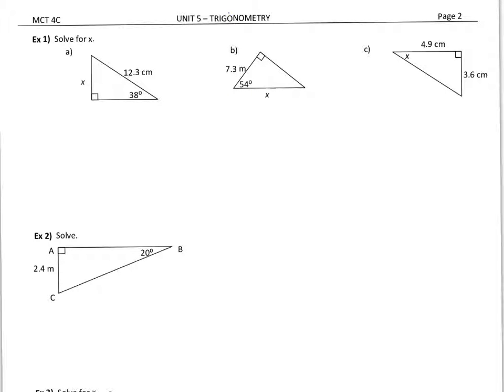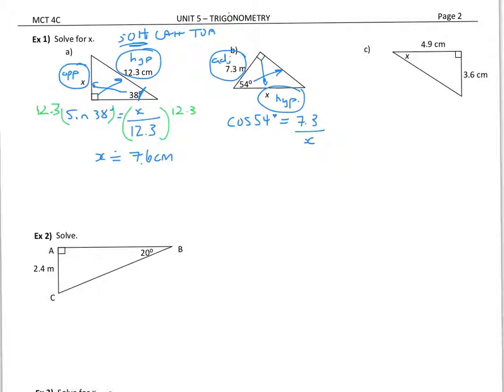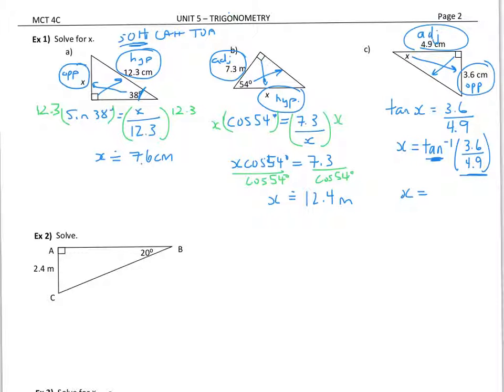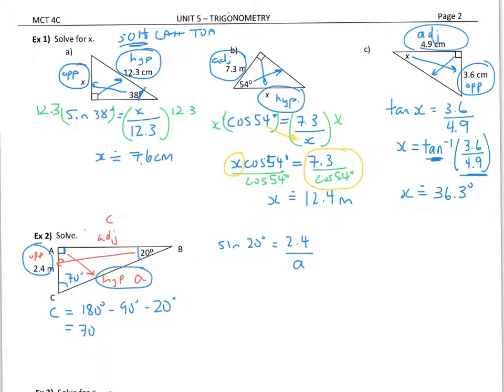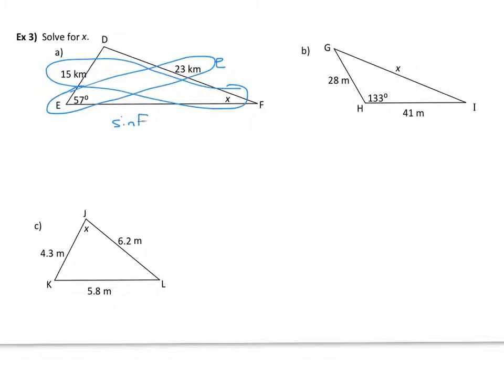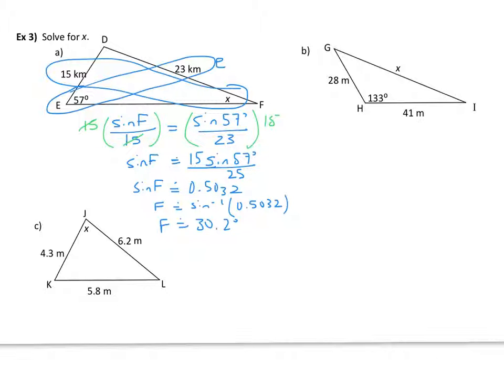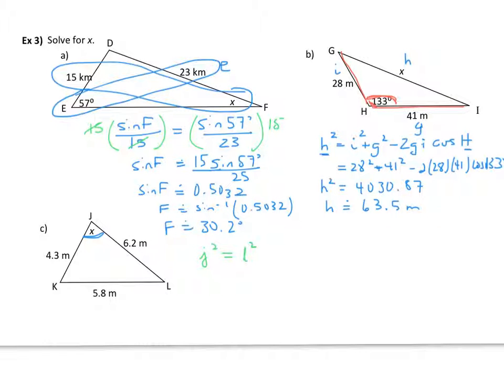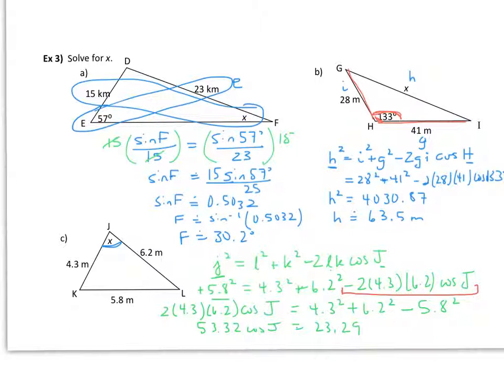5.1B Review of Trigonometry